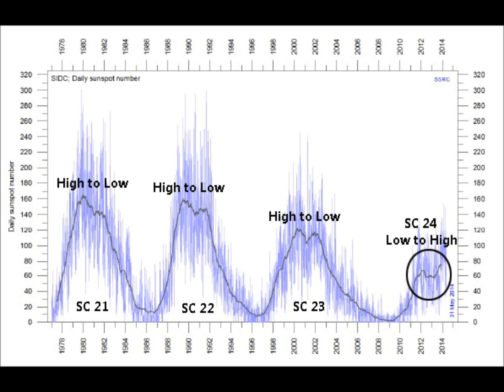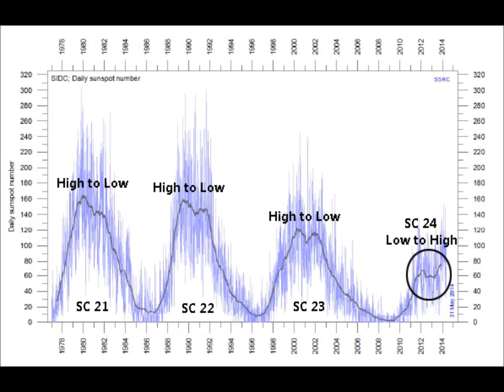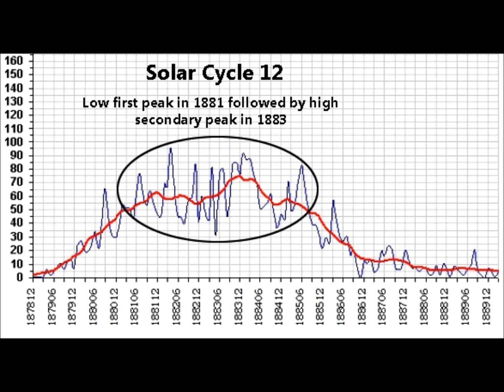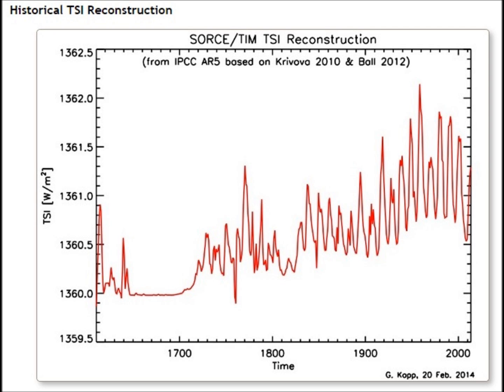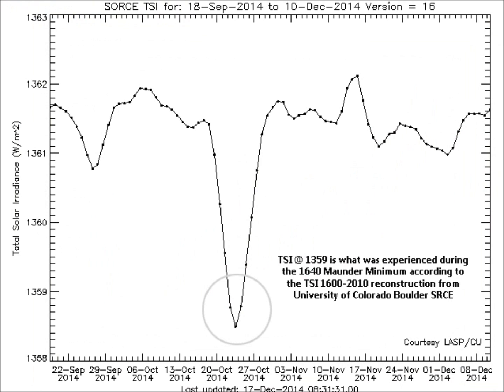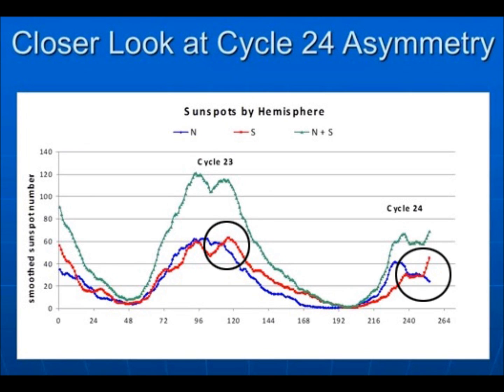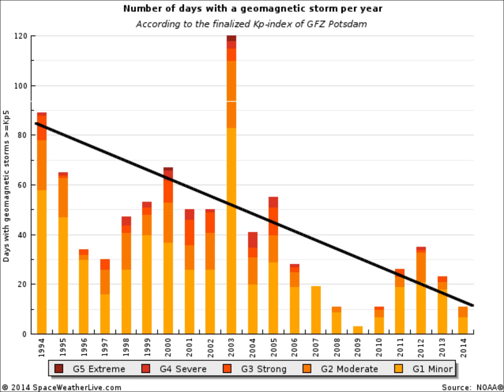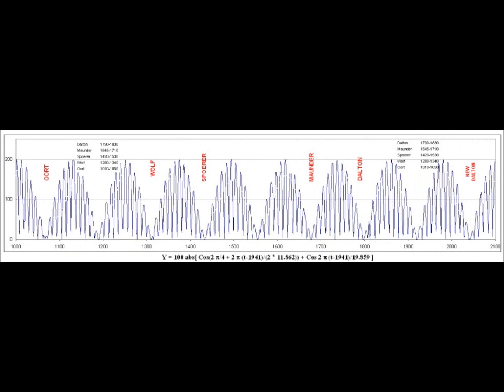Second Solar High Peak Means a Repeat 1810 Cooling Pattern | Mini Ice Age 2015-2035 (30)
Solar Cycle 24 has an initial low peak followed by a higher secondary peak, the only other two solar cycles to follow this trend were SC 5 and SC 12, which both ushered in a cold era. This does not include solar cycles (-11 to -1) which preceded the official start of counting but date back to 1600.

The world's most viewed site on global warming and climate change
Robert Felix - Iceagenow.info
Dr John Casey - Cold Sun & Dark Winter